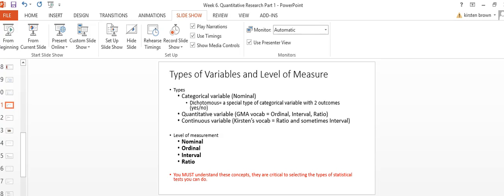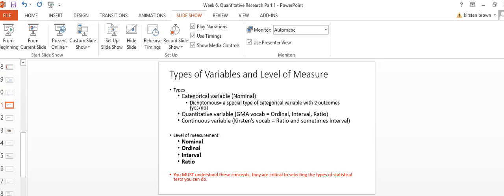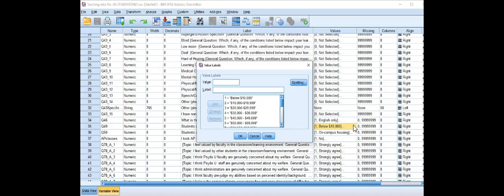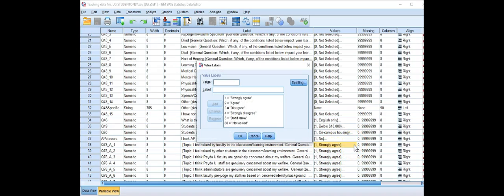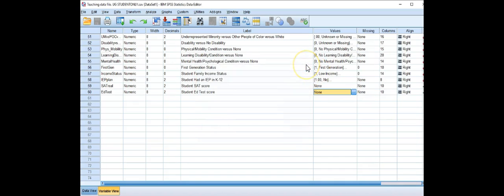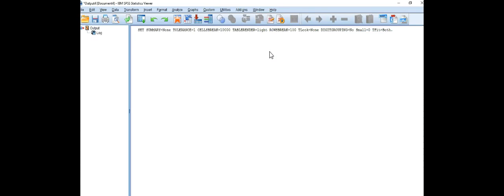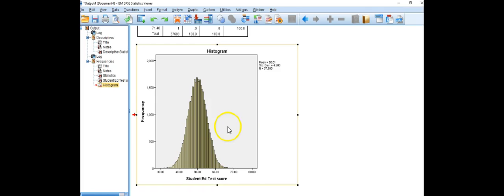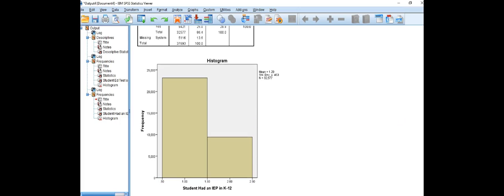Variable Level and Descriptive Stats